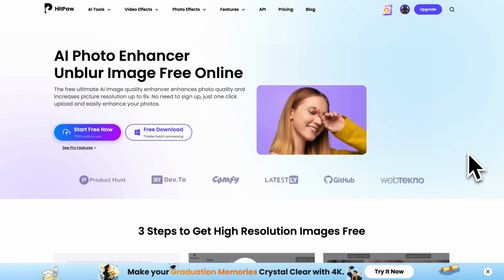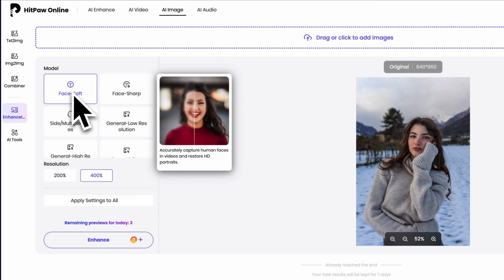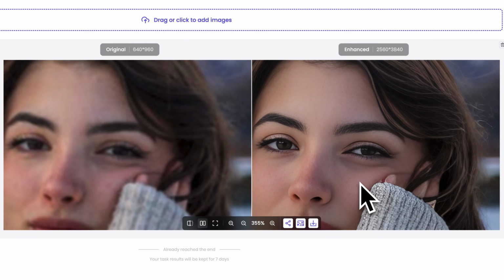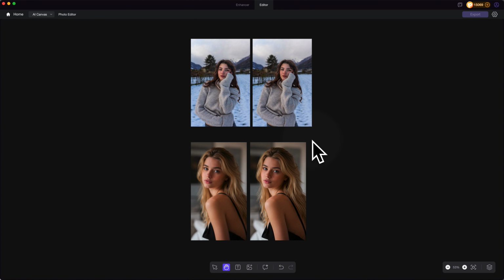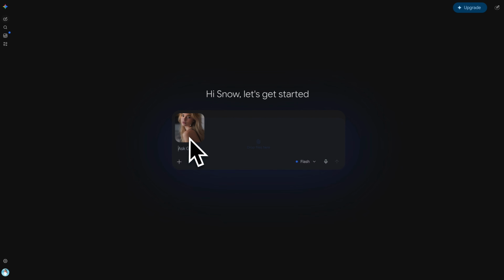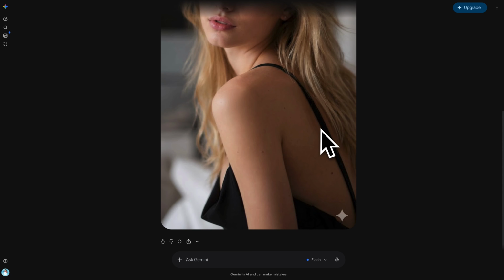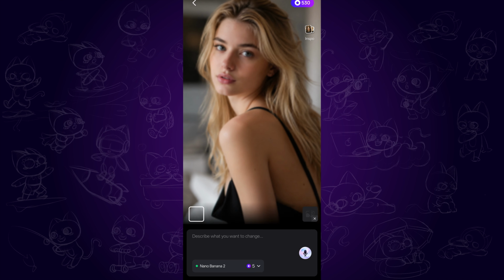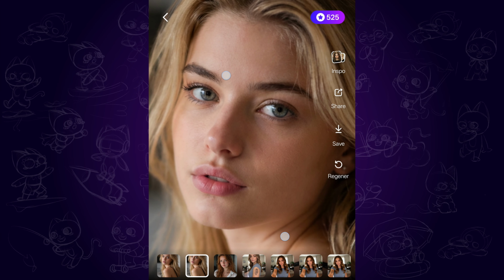(2026) 3 Best Photo Enhancer Website FREE | Best AI Image Enhancer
Chapters:
0:00 Intro
0:16 HitPaw Online AI photo enhancer
1:17 Google Gemini
1:36 AI Marvels